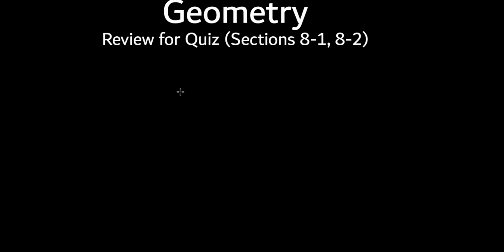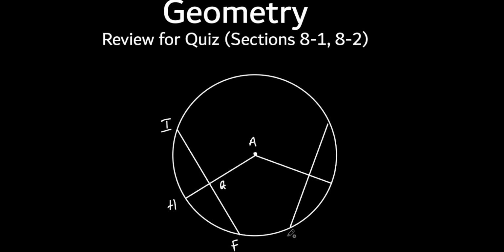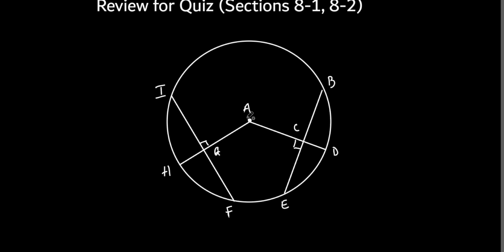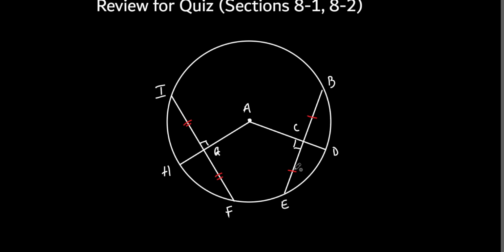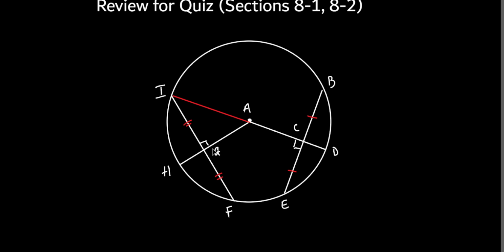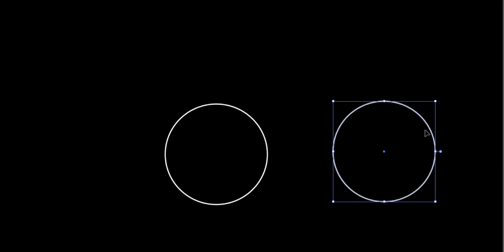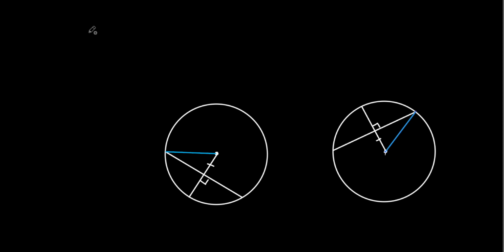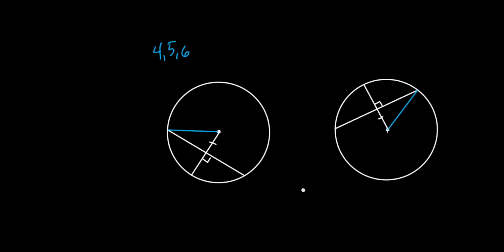Honors Geometry Review for Quiz (Sections 8-1, 8-2)